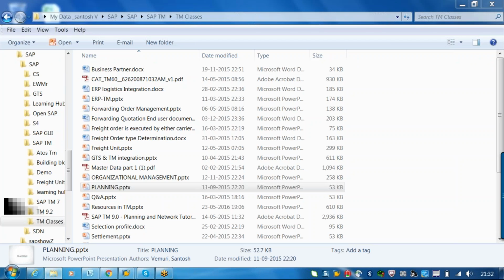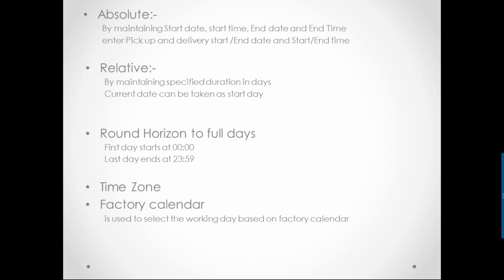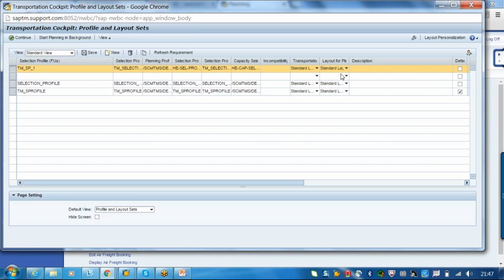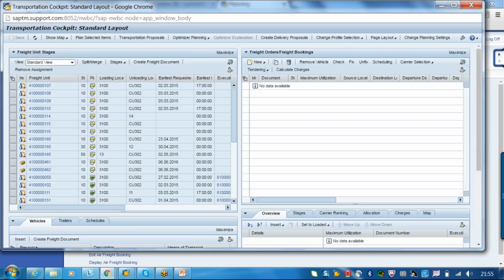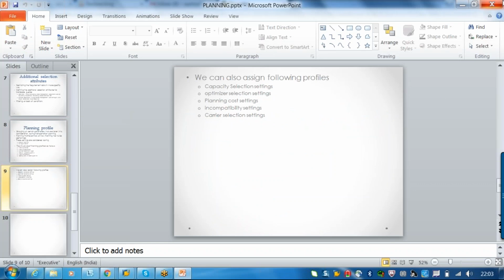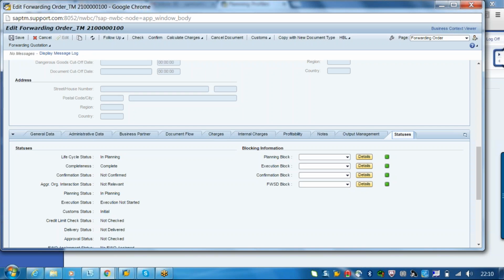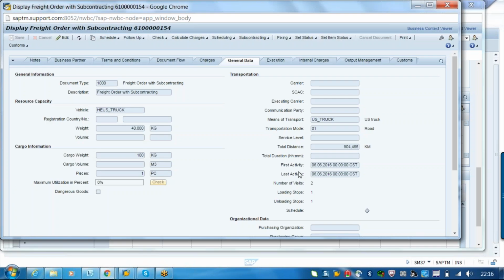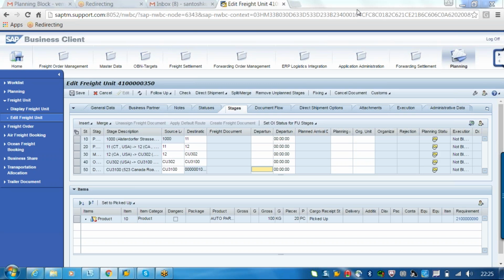Sap Transport Management online training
Sap Transport Management video designed and prepared by certified & experienced professional